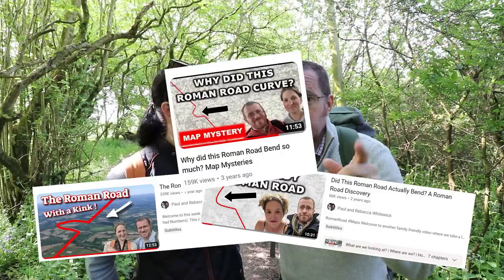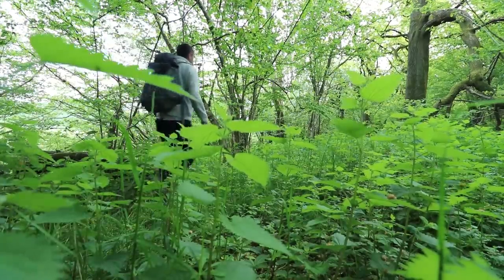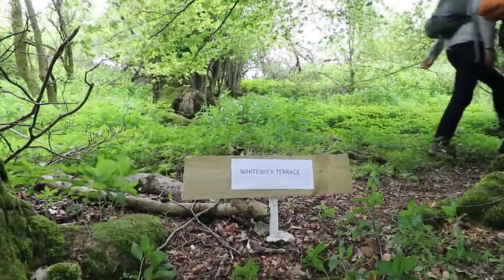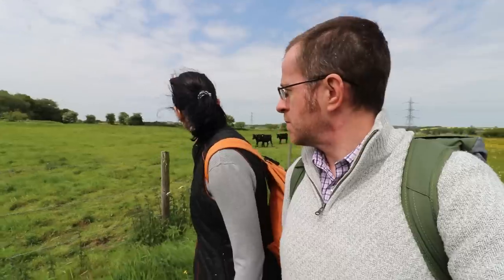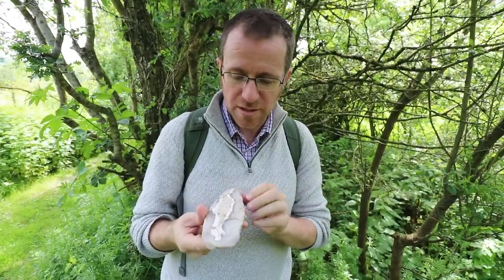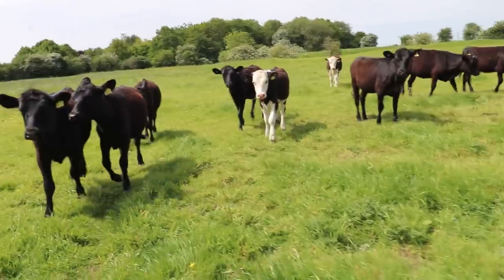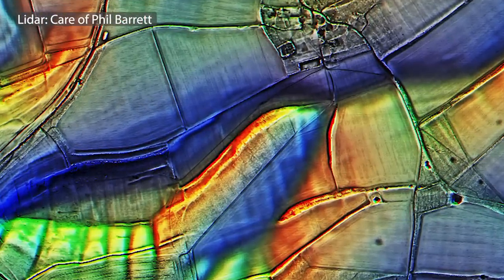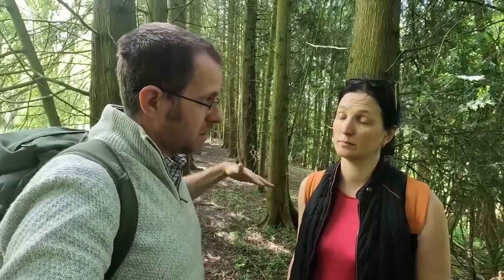The Roman Road. With TWO Significant KINKS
If you'd like even more silliness from Rebecca and I you have two options:

Today we take another fresh look at a Roman Road that had two significant deviations in it. But why. we think we have solved the mystery!

Credit and Thanks:

Additional Footage: Storyblocks – artgrid.io
Roman Road Diagram - Roman Road Research Association.
Additional Drone Footage:
Opochka: @opochka
Maps: Google Maps.
Maps: National Library of Scotland
ALL Lidar: EA Via Phil Barrett (Twitter: @Phil_M_Barrett )